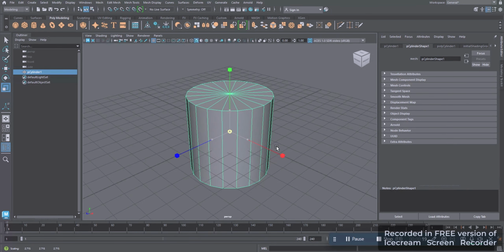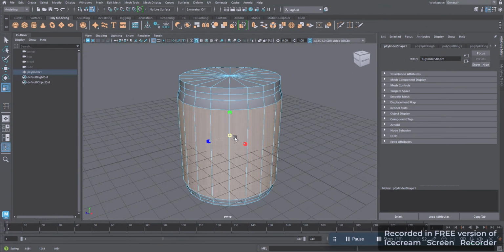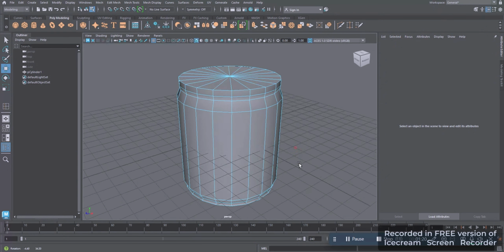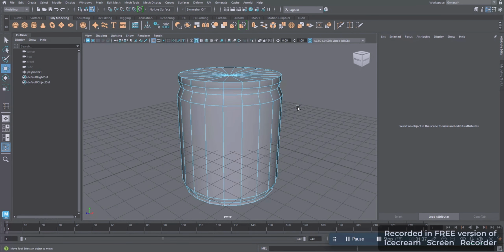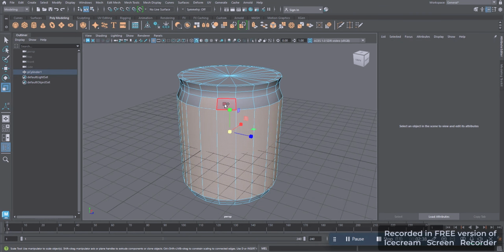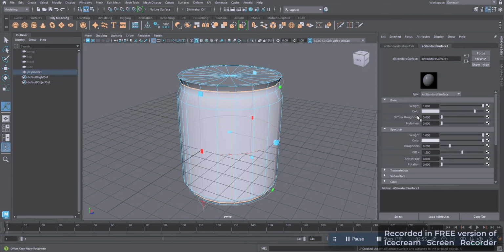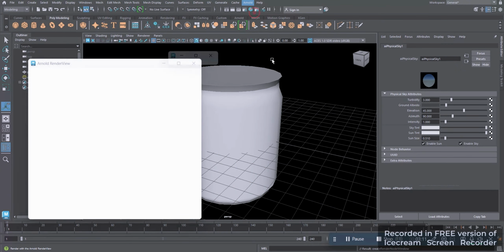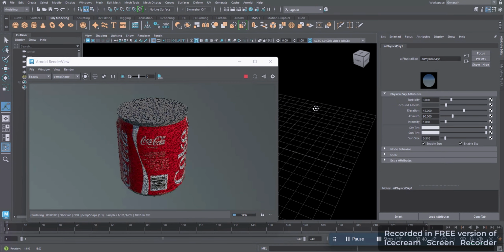Model a Soda Can in 4 Minutes | Autodesk Maya Beginner Tutorial | Model a soda can, coke can in Maya